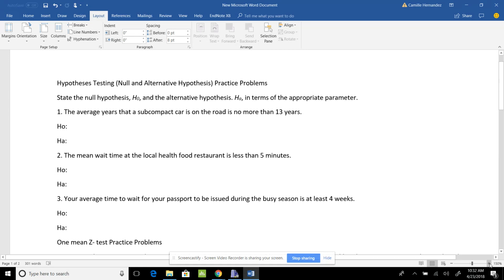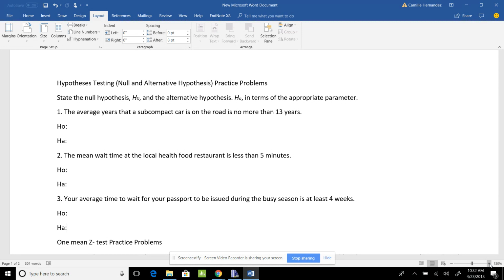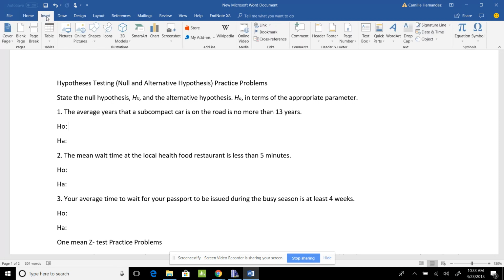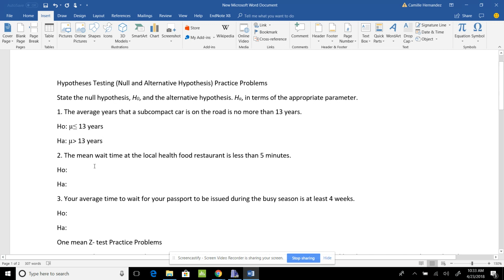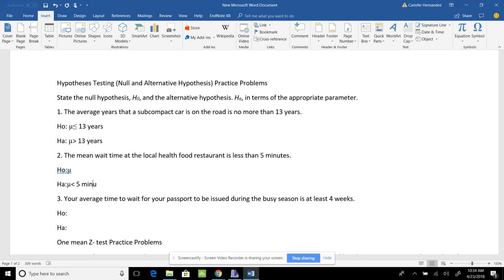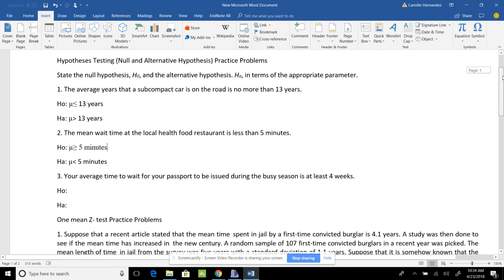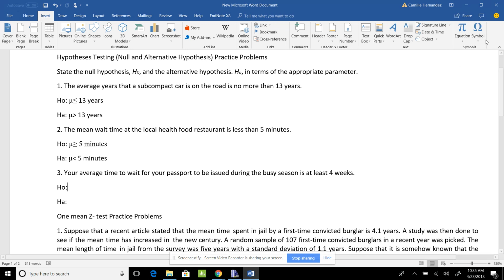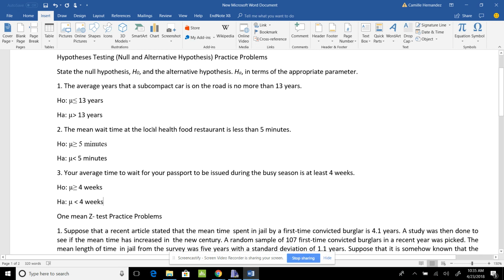Practice Problems for Hypotheses Testing